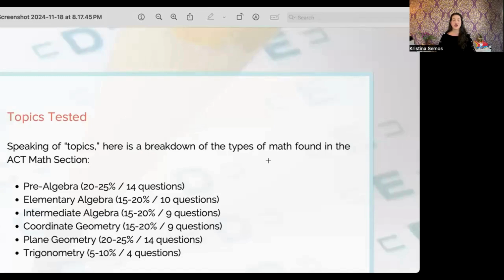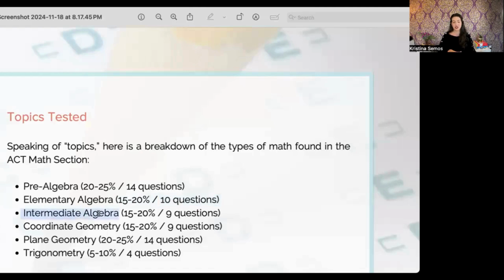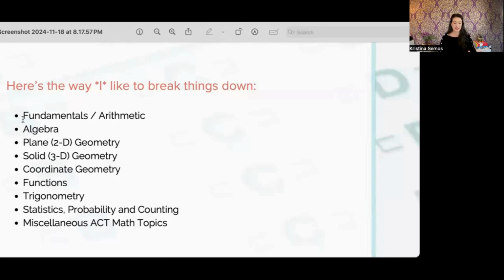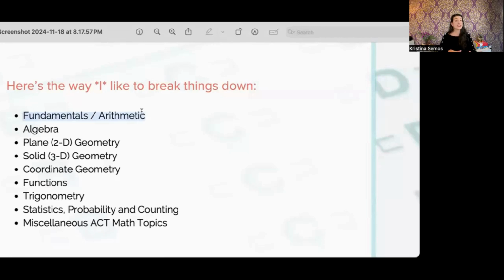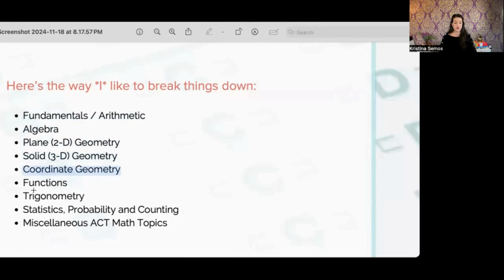What Math is on the ACT? (FULL ACT Math Content List Revealed!)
Are you taking the ACT and want to know exactly what Math you need to study for test day? This comprehensive guide breaks down ALL the math concepts tested on the ACT, from basic Arithmetic to advanced Trigonometry.

You'll discover:
• Complete breakdown of ACT Math test format and timing
• All major math topics with detailed subtopics
• Which essential formulas and concepts you must know
• Tips for both current and 2025 ACT formats

Whether you're struggling with geometry, nervous about trigonometry, or aiming for that perfect 36, this video gives you the exact topics you need to master. Stop wasting time studying the wrong topics and focus on what really matters for test day success!

✏️ Take my FREE quiz to find out if you should take the ACT or the Digital SAT:

🌐 Learn how the Ace the Test Game Plan™ session + Private Tutoring works

📞 Are you a parent interested in elite private Test Prep tutoring for your highschoooler?

CHAPTERS:
00:00 - Intro
01:06 - ACT Math Section Format
02:34 - ACT Math Topics
06:45 - Fundamentals and Arithmetic
08:17 - Algebra
09:30 - 2D Geometry
10:36 - 3D Geometry
11:21 - Coordinate Geometry
12:27 - Functions
13:52 - Trigonometry
14:56 - Statistics, Probability, and Counting
16:21 - Miscellaneous Math Topics
18:20 - ACT Math Cram Plan Guide

➡️ About Kristina Semos + Ivy Lounge Test Prep®

Kristina Semos graduated from Brown University Magna cum Laude in 2004, with a double degree in Music and Italian Studies.

However, don’t be fooled into thinking Kristina is skilled only in the humanities– she started as an Engineering concentrator at Brown with MIT as her back-up school.  And her qualifications don’t stop there – Kristina has a long record of superlative academic achievement, including:

 ✔ Valedictorian of the Talented and Gifted Magnet High School in Dallas, TX, which has been ranked #1 public high school in the US countless times in Newsweek and US News.

 ✔ Broke the record for cumulative GPA with a 98.93.

 ✔ State AP Scholar for the state of Texas, with a dozen 5’s and a couple 4’s, breaking the record on that one, too.

 ✔ National AP Scholar

 ✔ National Merit Scholar

 ✔ 1st Place in the Mathematics Olympiad (Dallas-wide) 8 out of 9 years, breaking the record for cumulative performance.

 ✔ Top-ranked girl in the state of Texas in the Mathcounts Competition.

 ✔ Competed on the Texas team for the American Regional Mathematics League, a national math competition.

 ✔ Awards at the City, District, State and National levels for Piano, Flute, Voice, Computer Programming, and – of all things! – German Folk-Dancing.

 ✔ Early admission to Brown University, with MIT as her backup school.

 ✔ A sense of normalcy.

Kristina’s worked extensively with exclusive tutoring companies in NYC before starting her own in 2012, inspiring students around the globe to kill it in math and ace the SAT and ACT.  She currently reaches students around the world exclusively via Zoom and Skype.